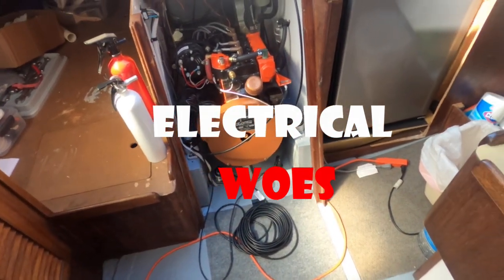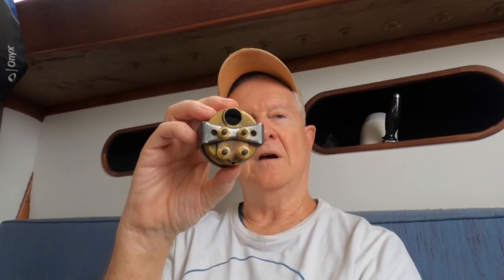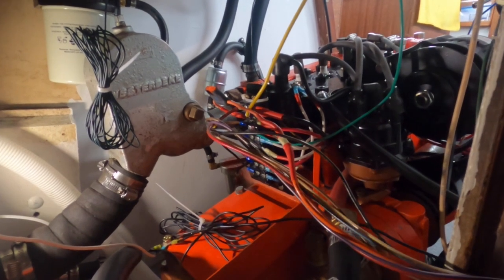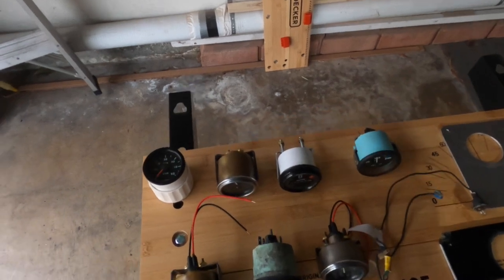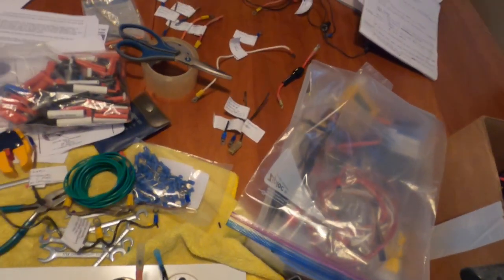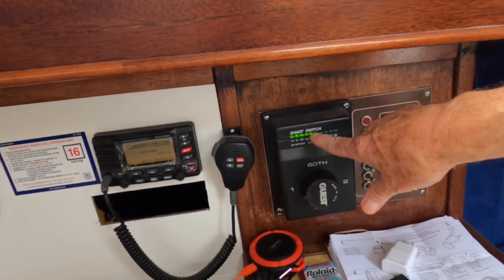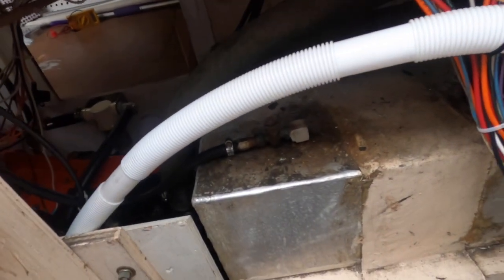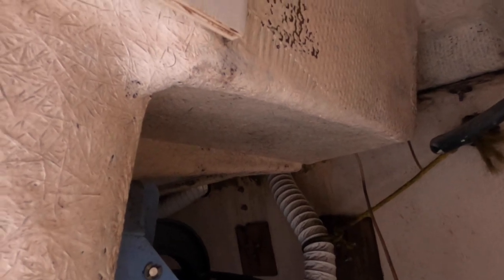Electrical Headaches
Continuing to restore my 1978 Islander Bahama